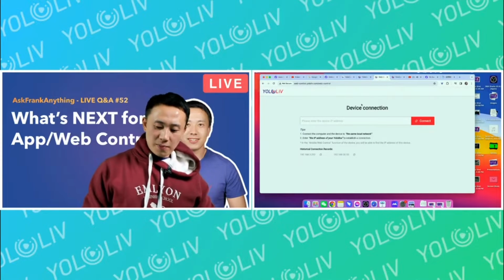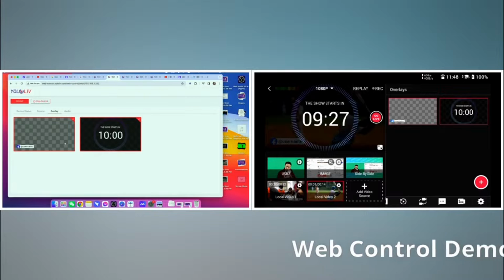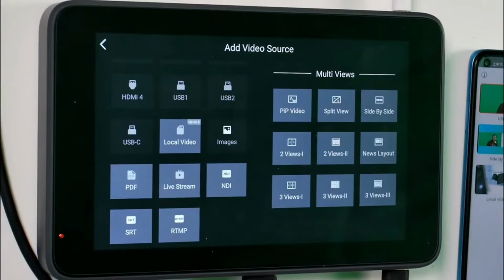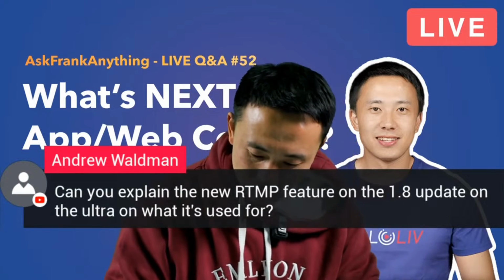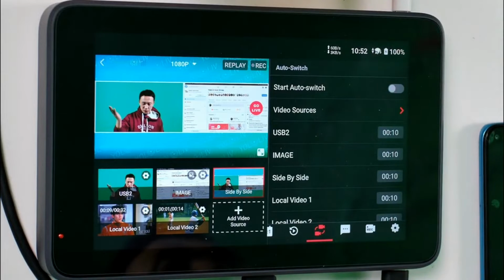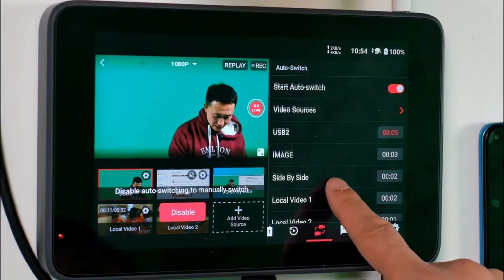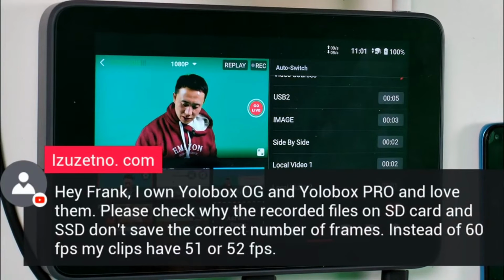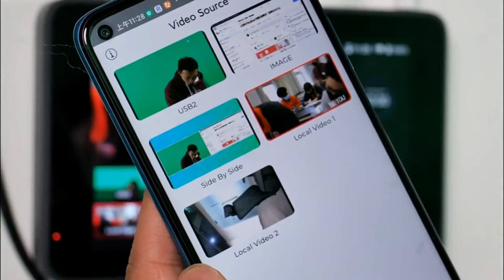App Control | Web Control With YoloBox Ultra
In this video, Frank talks about the latest function of YoloBox Ultra - App/Web Control. Also, he collects lots of feature features about the App/Web Control and other functions. Let’s dive into this video.

00:00 Intro
03:22 Web Control Demonstration
09:30 App Control Demonstration
14:04 RTMP Input Explanation
17:10 Real Customer Testimonials
27:24 Feature Requests
30:09 Auto Switching Demonstration
39:06 YoloCam Auto Focus

Follow @YoloLivTech on Facebook, Instagram, Twitter and LinkedIn.